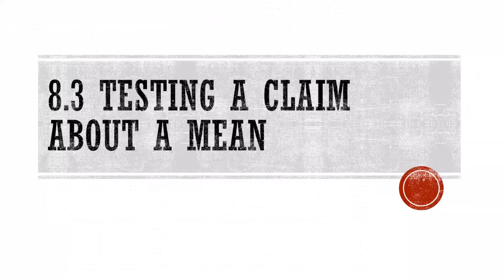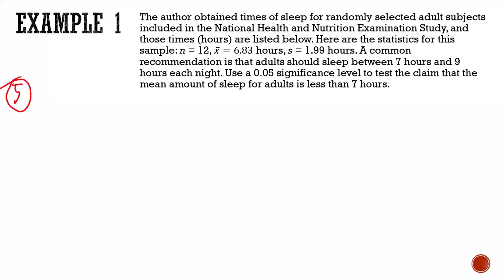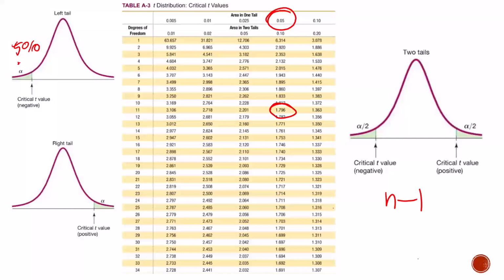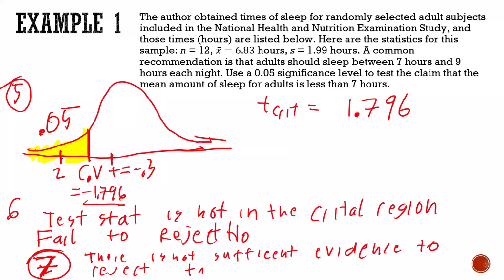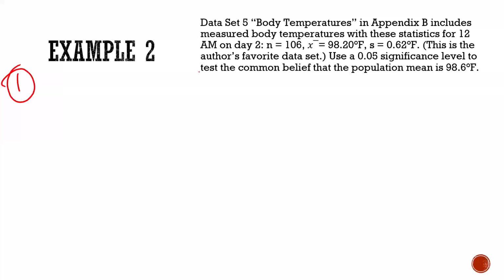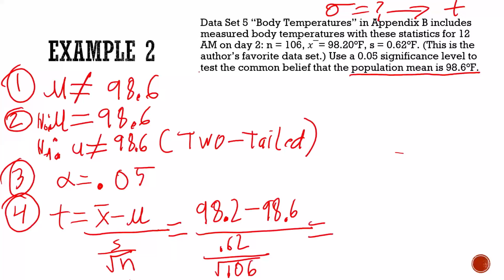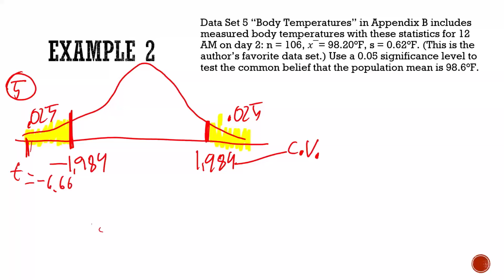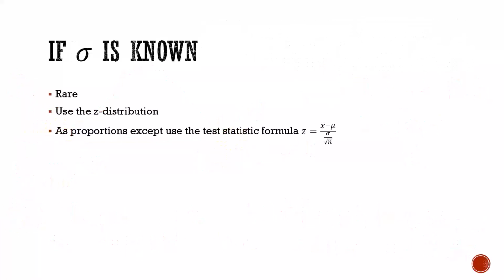8.3 part 2